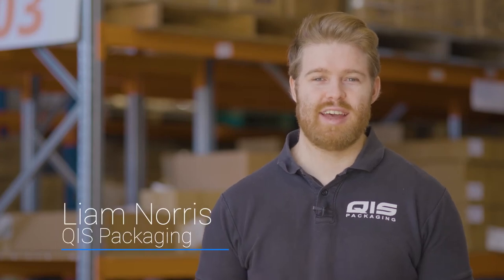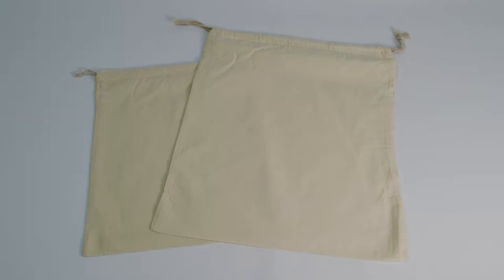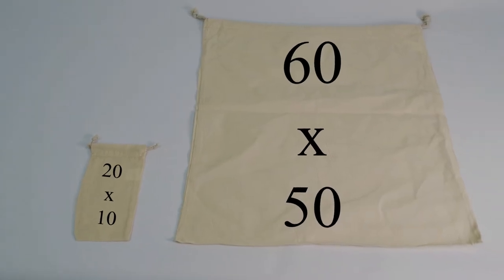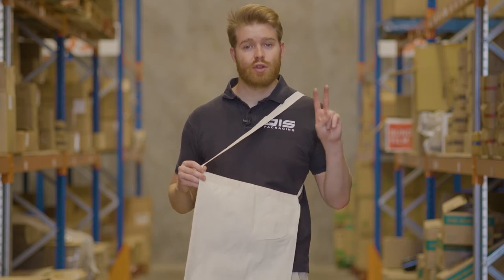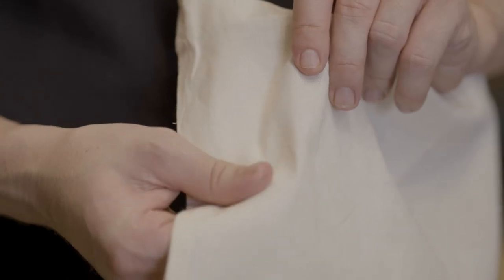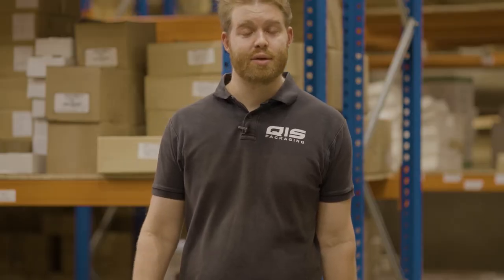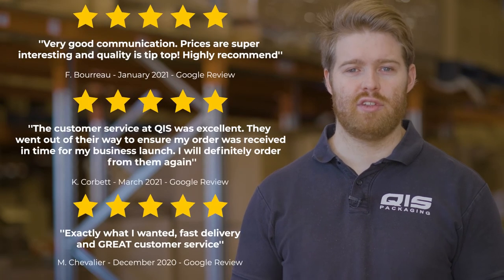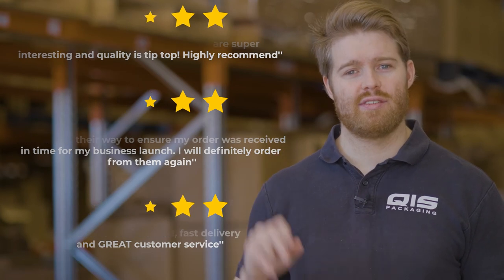Cotton Bags At Wholesale Prices (15% Discount)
Liam breaks down each of the different cotton bags QIS has (Drawstring, 2 handle, and shoulder strap bags) and explains how we can sell them at such good wholesale prices, as well as how to get your extra 15% discount!

0:00 Intro
0:10 The 3 Types of Cotton Bags
0:20 Drawstring Bags
0:30 Quantity Price Breaks
0:41 Shoulder Strap Bags
0:58 Two Handle Bags
1:13 Wholesale Prices
1:24 Delivery & Shipping
1:36 Free 15% Discount